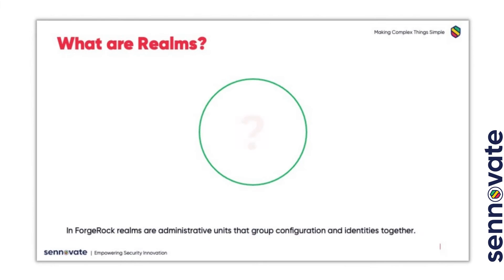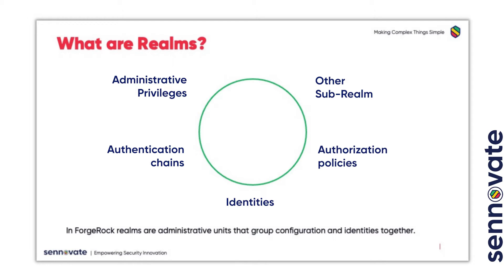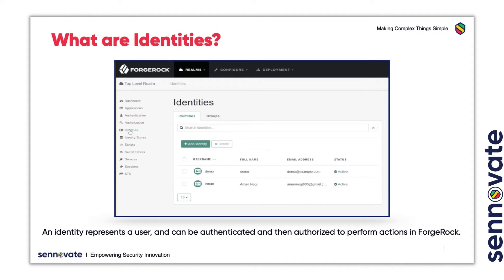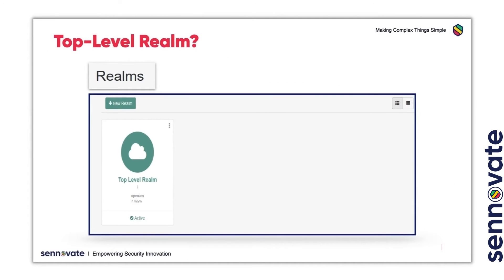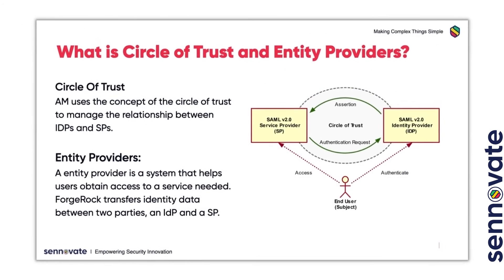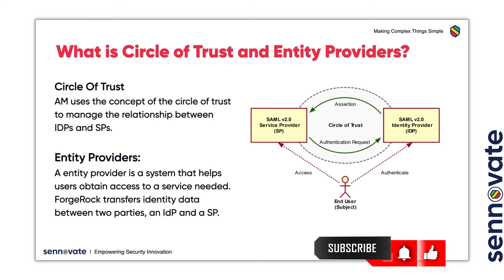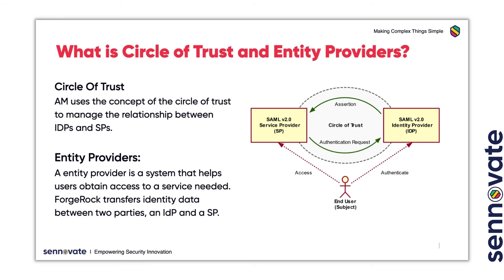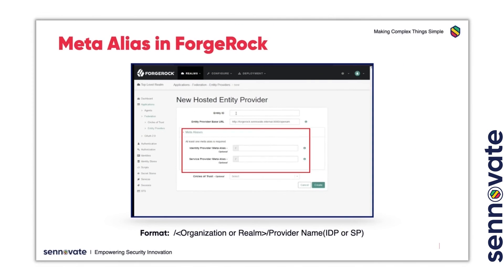An Introduction to ForgeRock Access Management | Terminologies and Concepts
ForgeRock is a digital identity platform designed for any cloud environment that provides freedom to users to perform identity and access actions themselves.

This solution improves user experience and increases productivity while delivering results without compromising on cybersecurity threats. This solution can bring down costs for an organization by giving the appropriate level of access to all systems and users at the right time, allowing users to retain control of their profile, password, and privacy settings.

Learn more on ForgeRock,its terminologies and concepts to enable access management for your enterprise.